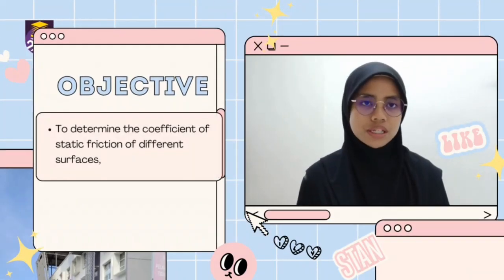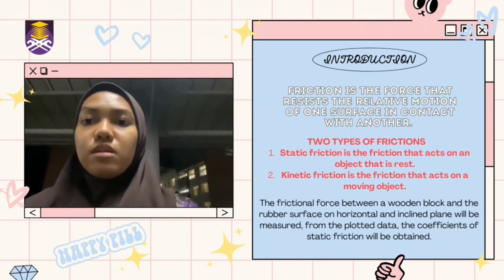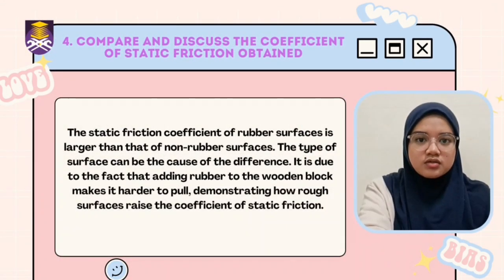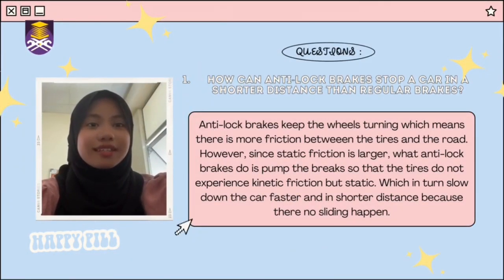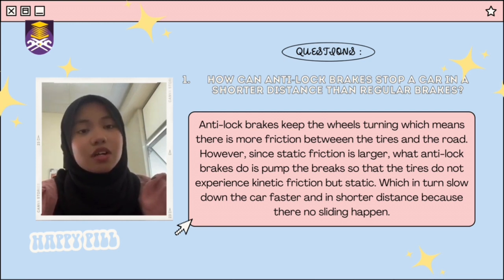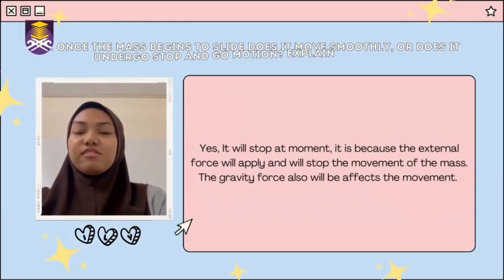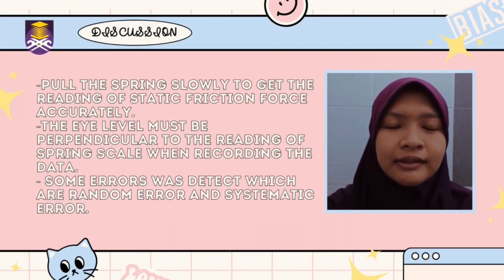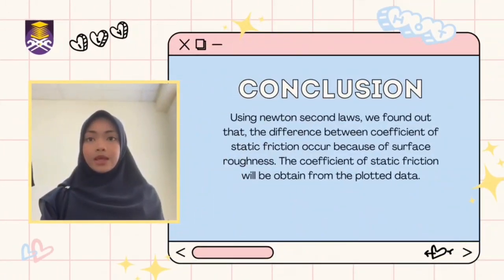PHY 110 | EXP 4 FRICTIONAL FORCE